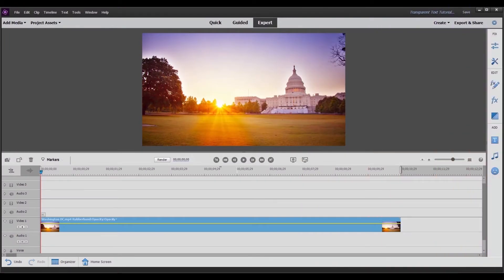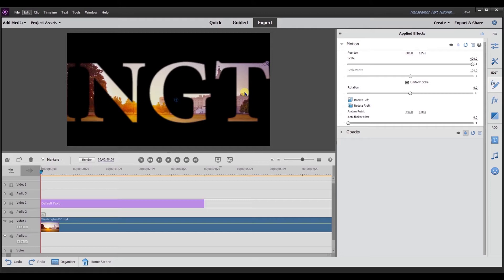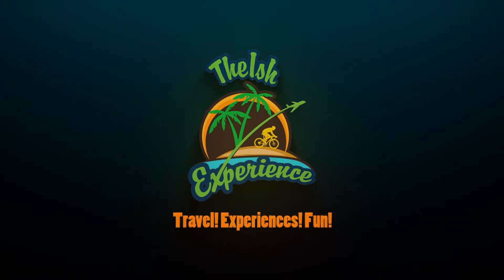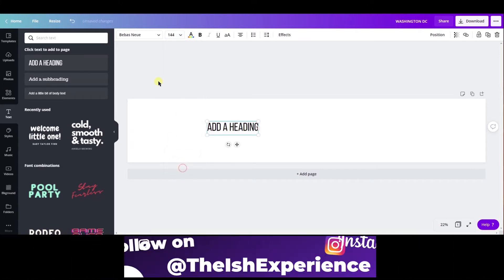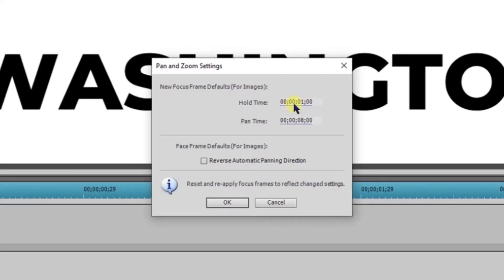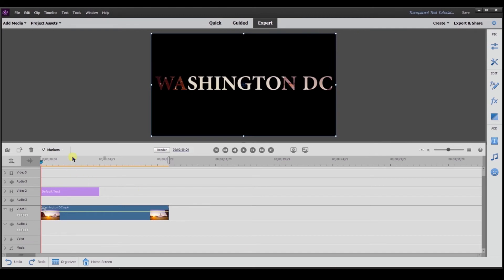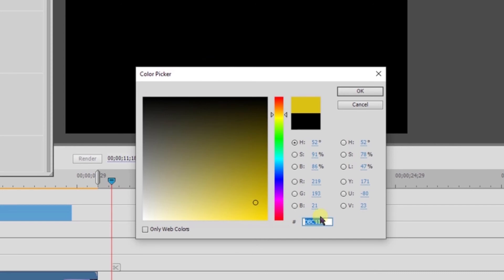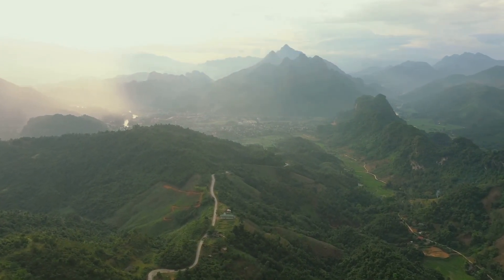How to make Transparent Text Title in Adobe Premiere Elements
Create a clear transparent text in Adobe Premiere Elements which will make your video out, and how to add your favorite color.

1️⃣ Like this video
4️⃣ TubeBuddy is the main tool that I use to manage the backend of my YouTube channel. It has been a huge lifesaver when it comes to time management and properly optimizing my channel. They have tons of free tools you can check out right here!

⌚TIMESTAMPS ⌚
00:00 - INTRO
00:23 - Method 1: Premiere Elements Text Creator / Keyframes
03:07 - Adobe Premiere Elements Tutorials
03:39 - Method 2: Canva / Premiere Elements Pan & Zoom
04:09 - Canva
06:12 - Pan & Zoom Premiere Elements
07:43 - Method 1 vs 2
08:12 - Issue with Pan & Zoom using Premiere Elements Text Creator
09:09 - Color Picker / Matte Adobe Premiere Elements
09:56 - Transparent text on Color Matte Premiere Elements
10:54 - Transition at the end